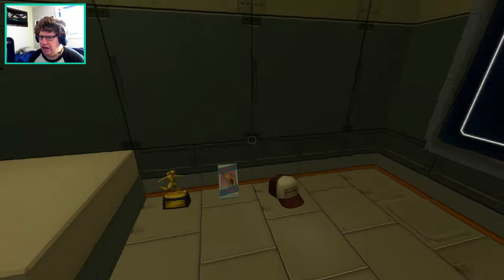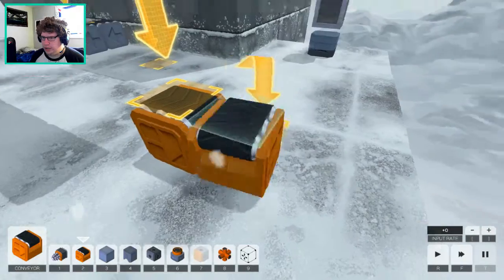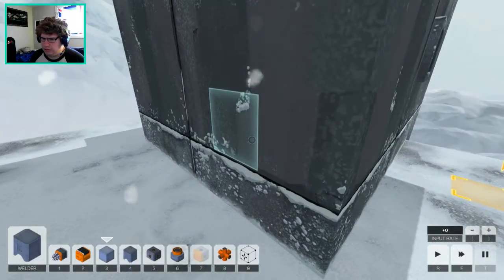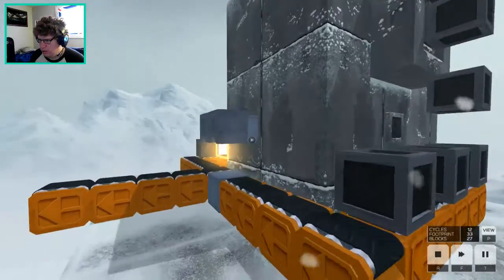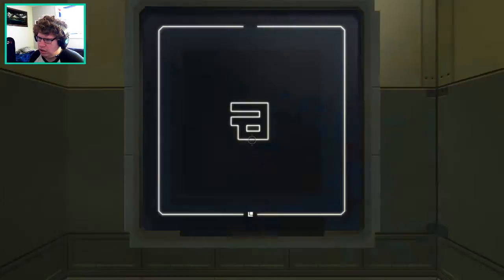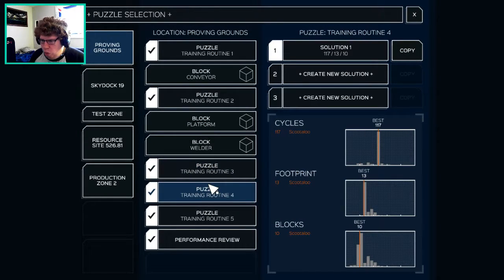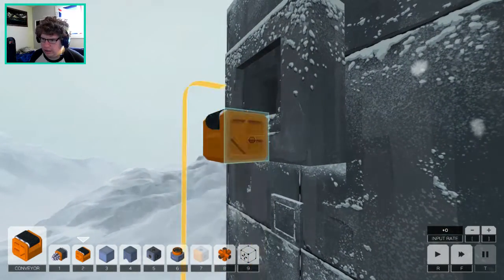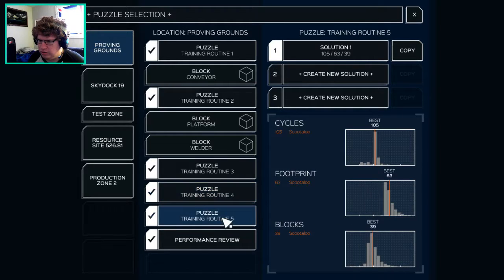Keywii Plays Infinifactory (1)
Infinifactory is a game similar in feel to Factorio, but instead of the goal being to build things for yourself, it's to build random assorted crap for a bunch of aliens.

Basically you're the inside of the placable factories in Factory. Given random objects from specific locations and your goal is to build a thing and place it in the specifically located output.